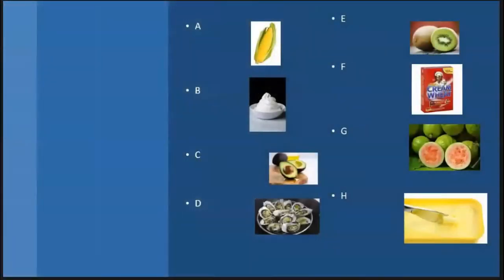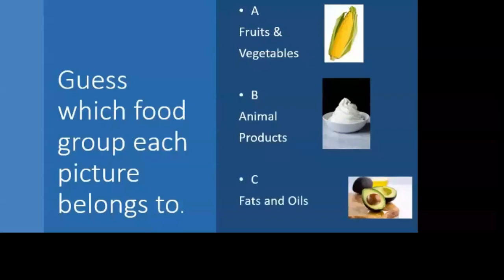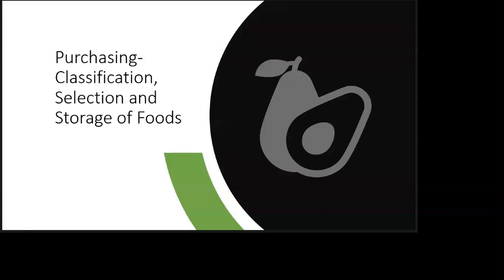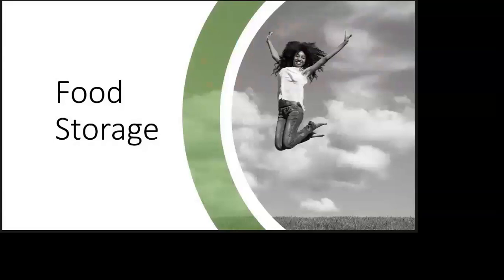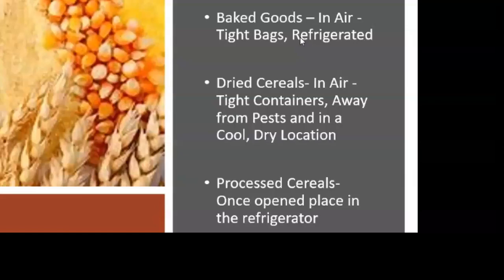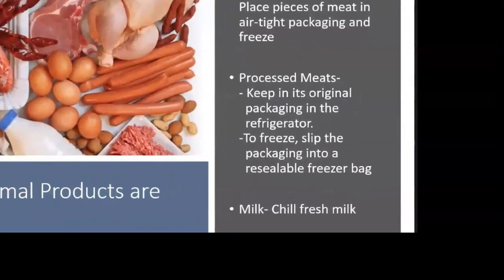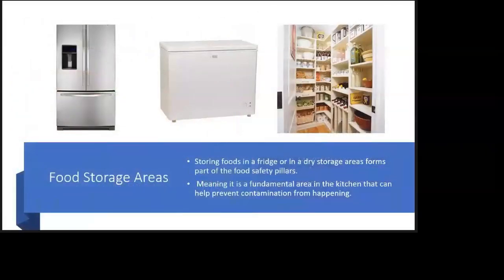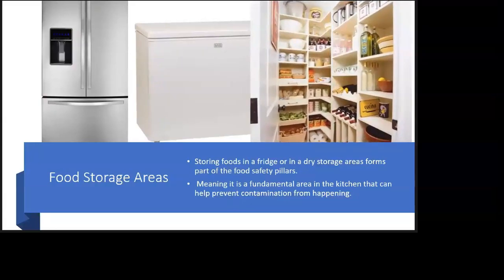Food Classification, Selection and Storage